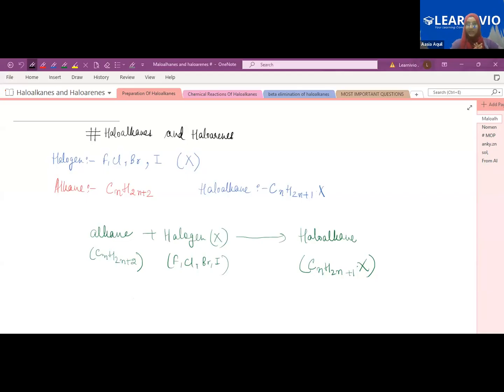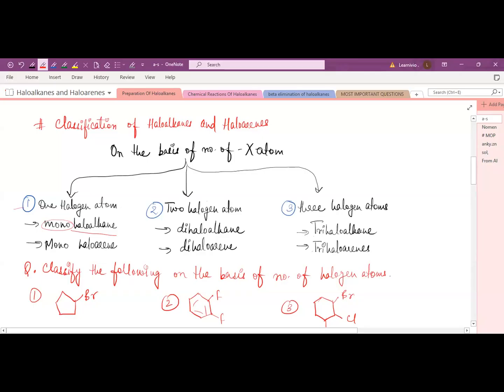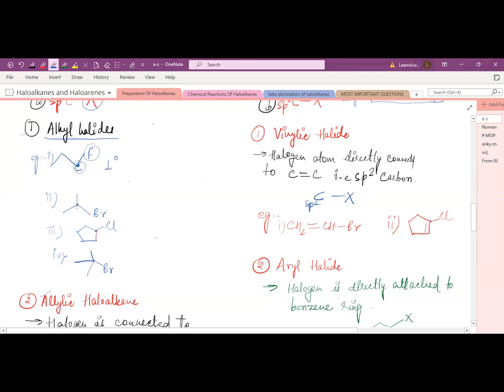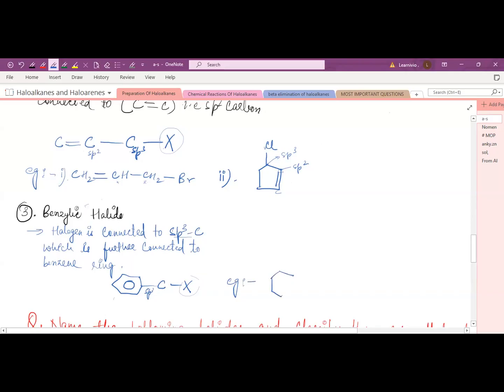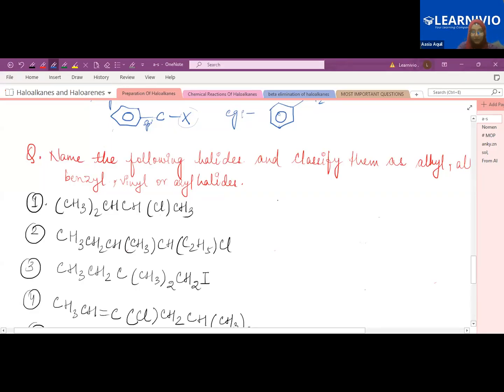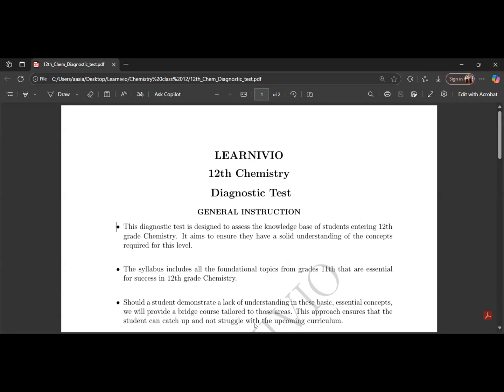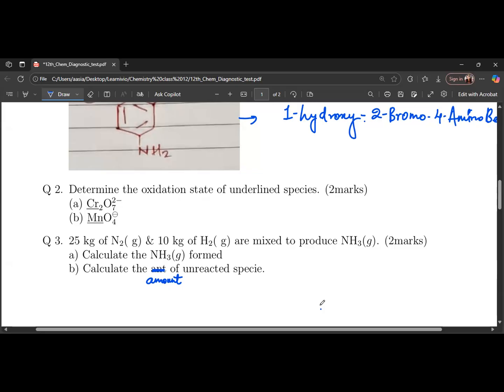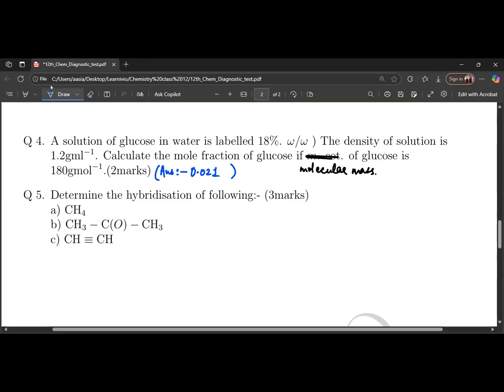Learnivio | Chapter : Haloalkenes and Haloarenes | Classification | Lect | Ayesha Saleem 04-08-2025